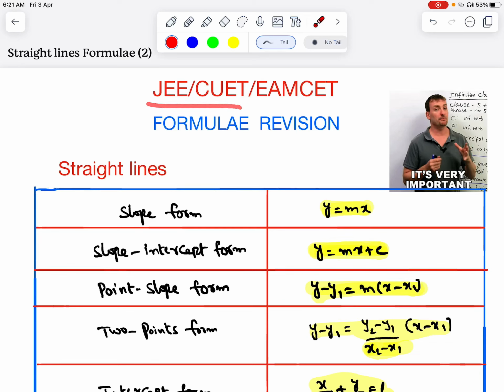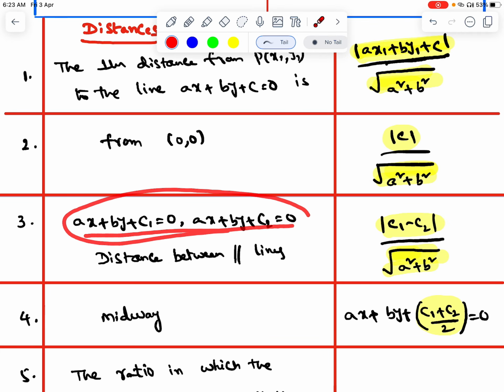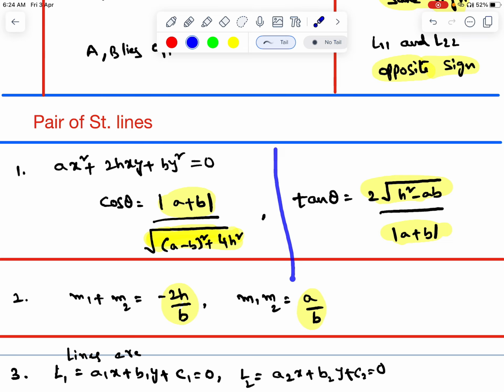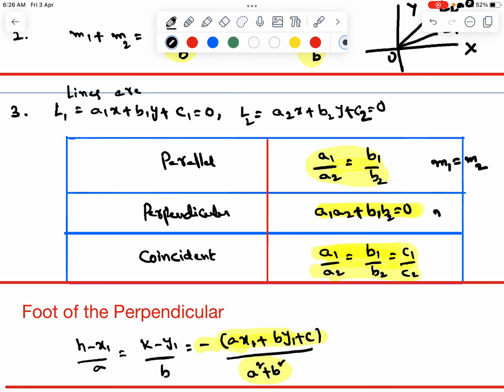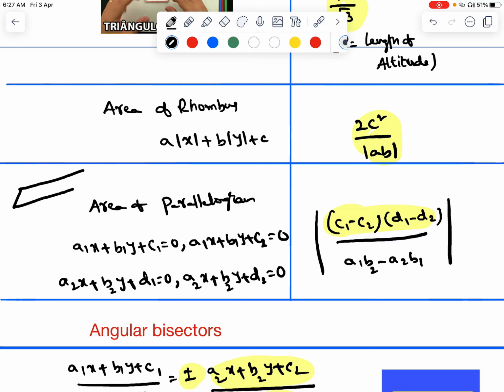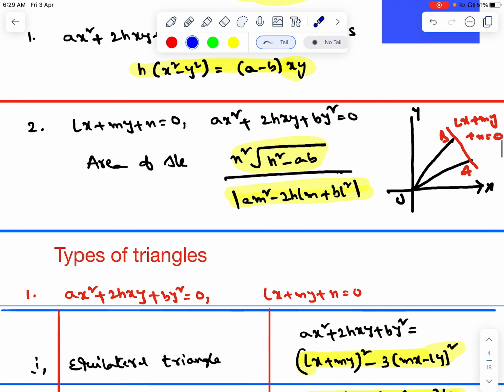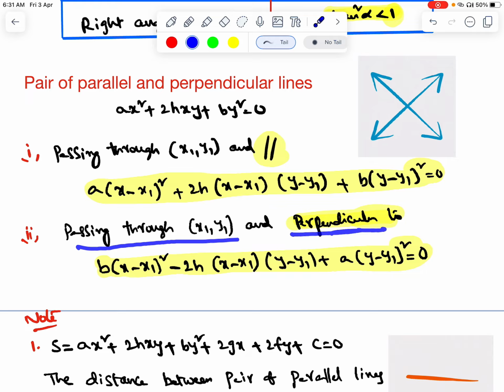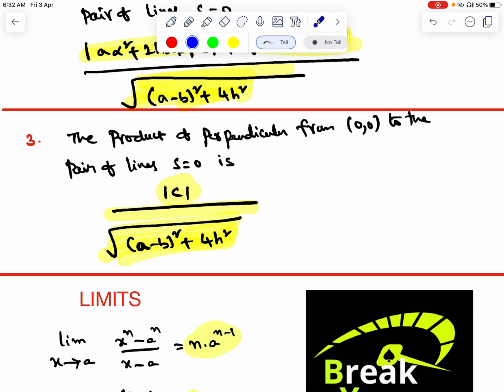JEE|EAMCET|CUET- Most Important Formulae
In this video , we cover all the most important Maths formulae in straight lines, Pair of Straight Lines. This is formula marathon designed to help you revise quickly and boost your score in the final exam.